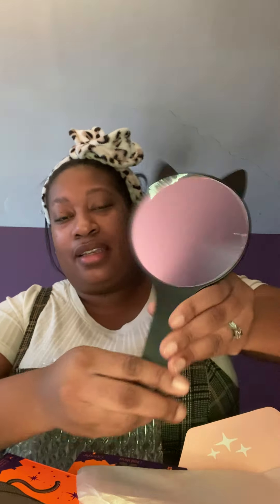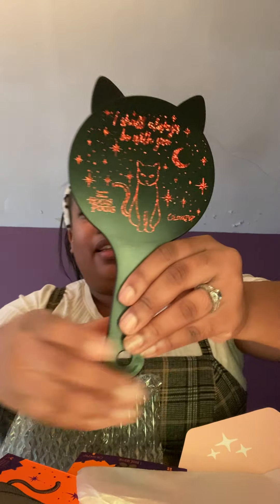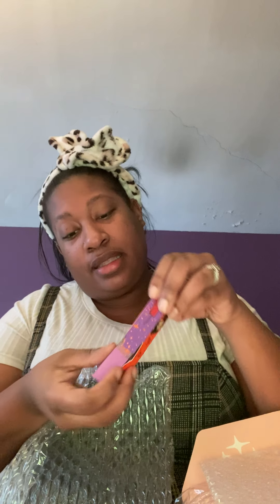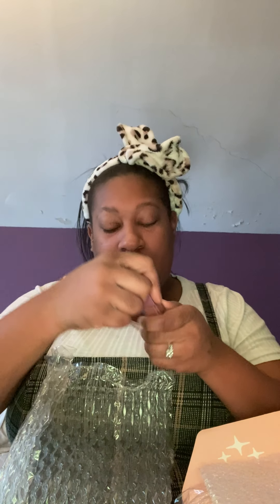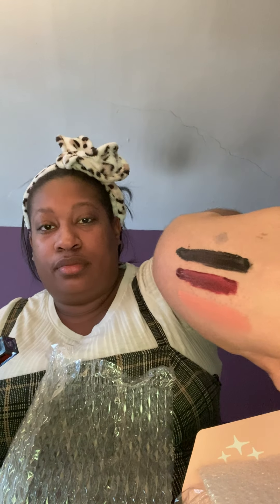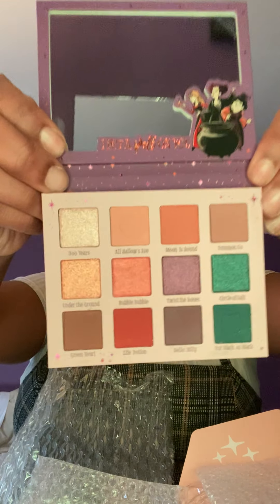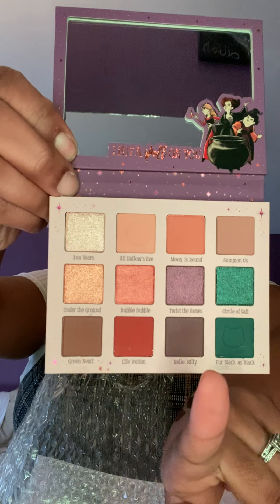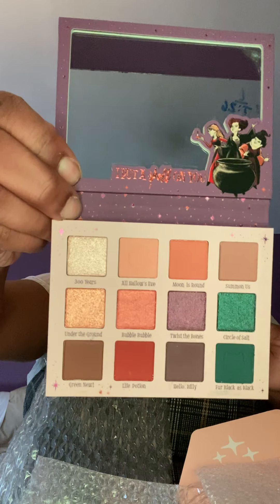ColourPop x Hocus Pocus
Watch me unbox the witching hour collection by ColourPop. If you are a big fan of the Sanderson sisters this video is for you. I have a contest on my Instagram so be sure to follow me over there @kidjiggistryin for one of the awesome things in the box!